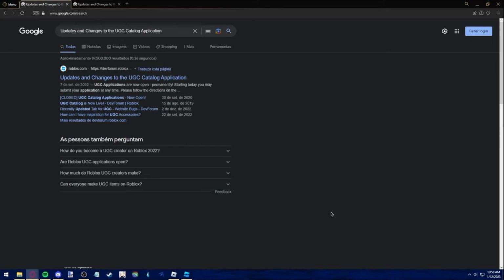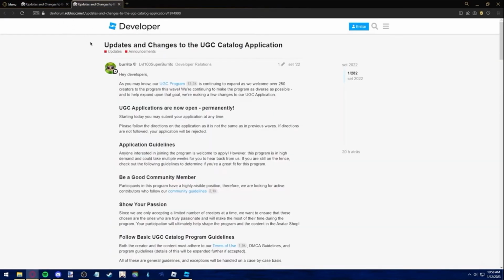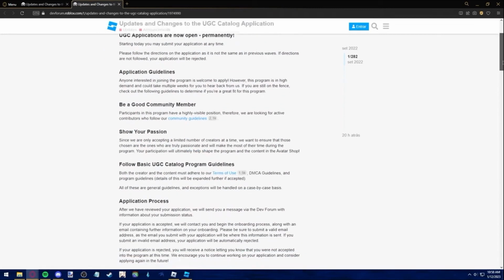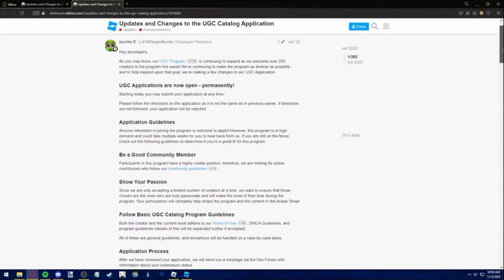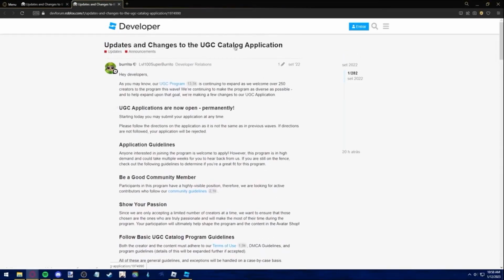How To Be a UGC Creator in Roblox 2024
Understand UGC (User-Generated Content): UGC on Roblox allows creators to design and sell their own virtual items such as accessories, clothing, and other in-game content. Being a UGC creator lets you contribute to the Roblox marketplace and earn Robux.

Meet the Requirements: Ensure you meet the eligibility criteria set by Roblox. Typically, Roblox looks for experienced developers and designers who have a track record of creating high-quality content on the platform. Active participation in the Roblox community can also be beneficial.

Learn 3D Modeling and Design: Familiarize yourself with 3D modeling software like Blender, Maya, or similar tools. Learning the basics of 3D design, texturing, and rigging is crucial for creating items that meet Roblox’s standards.

Create a Portfolio: Develop a portfolio showcasing your best work. Include examples of your 3D models, textures, and any previous projects or games you’ve created on Roblox. A strong portfolio can help you stand out when applying to be a UGC creator.

Join the Roblox UGC Program: Keep an eye on announcements from Roblox regarding UGC program applications. When applications are open, submit your portfolio and any required information through the official application process.

Engage with the Community: Participate in the Roblox Developer Forum and other community spaces. Networking with other creators and staying informed about the latest trends and updates can increase your chances of being accepted into the UGC program.

Follow Roblox Guidelines: Ensure that all your creations adhere to Roblox’s content guidelines and policies. This includes appropriate use of intellectual property, maintaining quality standards, and ensuring items function correctly within the platform.

Apply and Wait for Approval: Submit your application and wait for Roblox to review it. The selection process can be competitive, so ensure your application is as polished as possible.

Start Creating: Once accepted, begin designing and uploading your items to the Roblox marketplace. Use feedback from the community to improve your designs and grow your presence as a UGC creator.

By following these steps, you can work towards becoming a UGC creator on Roblox in 2024, allowing you to share your creativity with the Roblox community and potentially earn Robux from your designs.